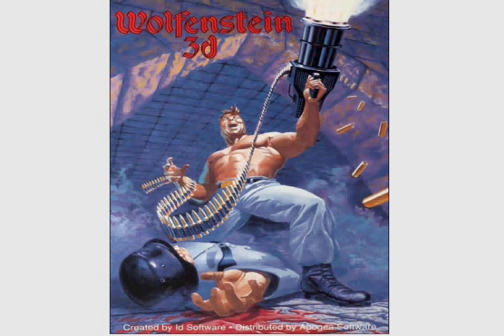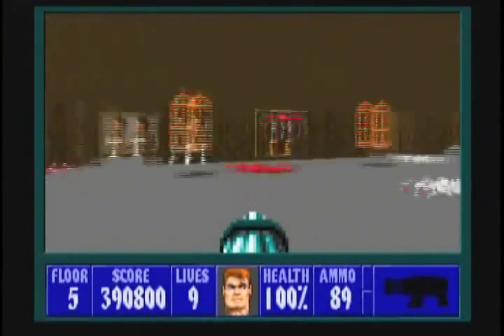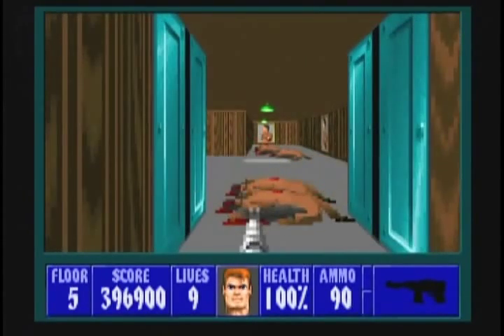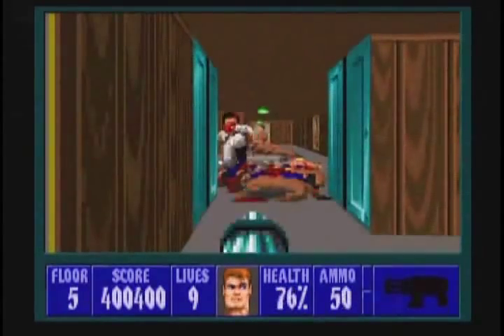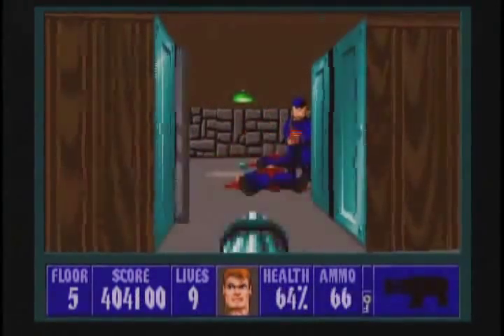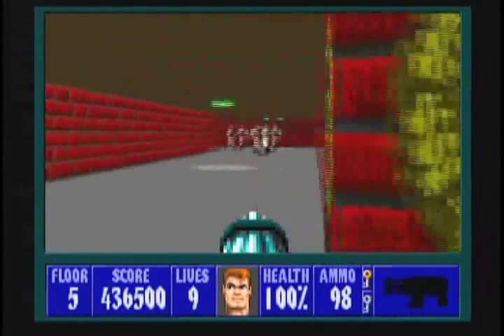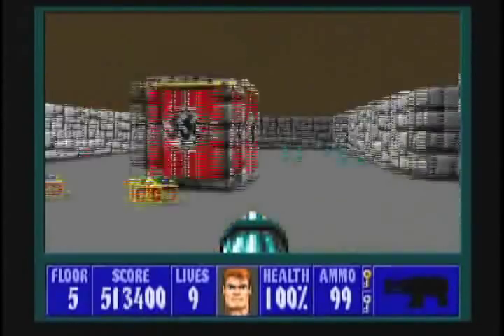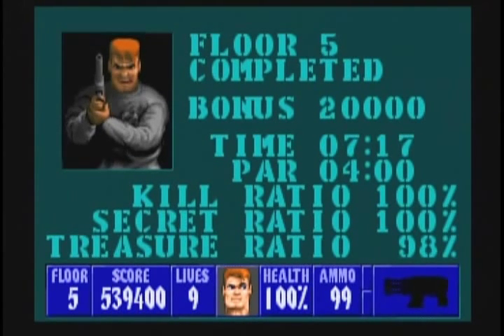Wolfenstein 3D (100%) Walkthrough (E5M5)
A playthrough of Episode 5, Floor 5 of Wolfenstein 3D on the I Am Death Incarnate difficulty for the PC. 100% kills, 98% treasure, and 100% secrets. It's impossible to get 100% treasure.